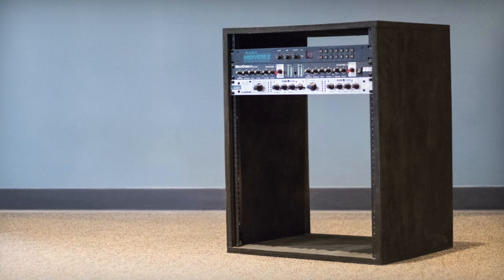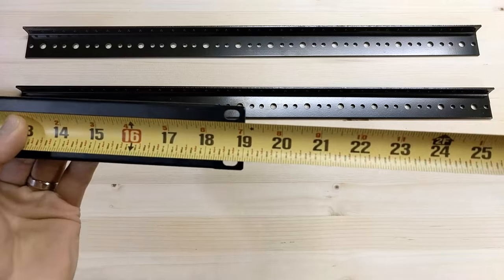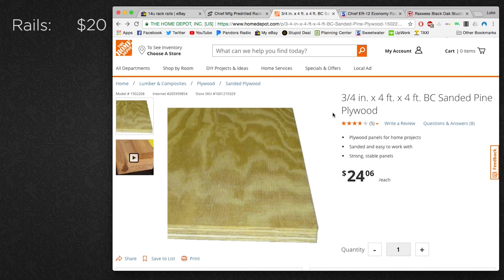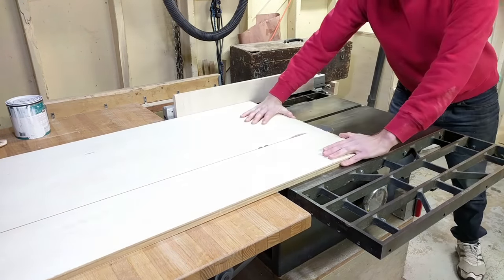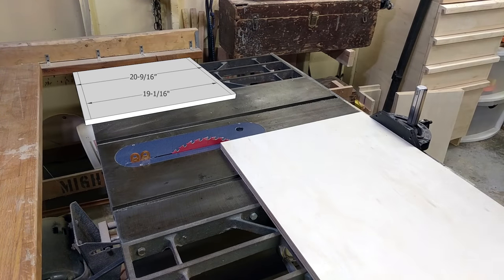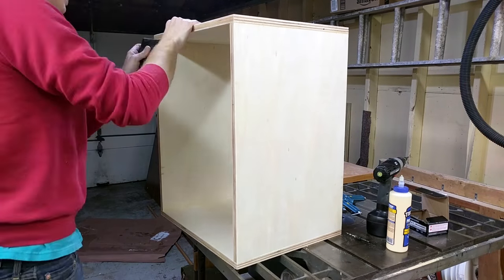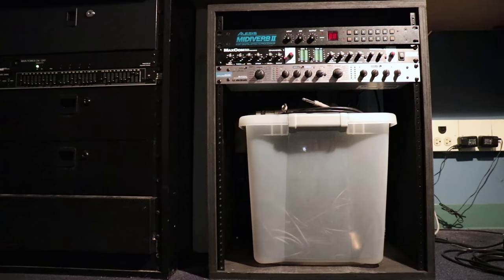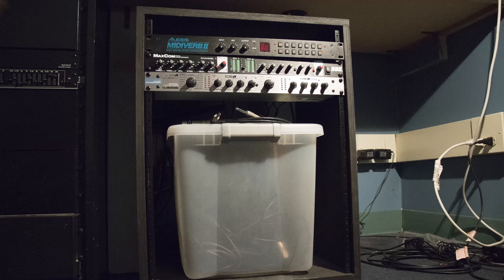How to Build a Quick and Easy Equipment Rack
I needed more rack space for some audio gear so I picked up some rack rails and threw together this simple rack to put everything in.

I didn't put exact links to anything I used since I picked up the rails second hand and had the plywood already, but you can look around for the size of rails you want and the best deal.